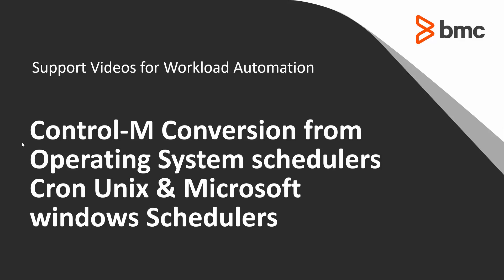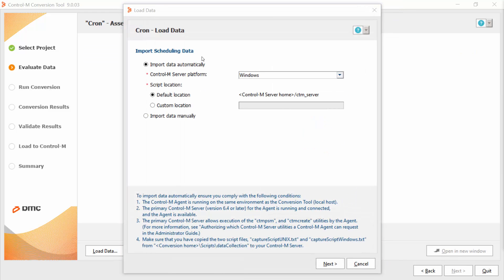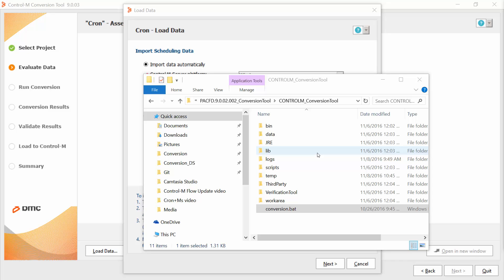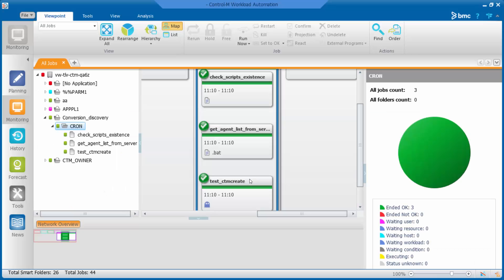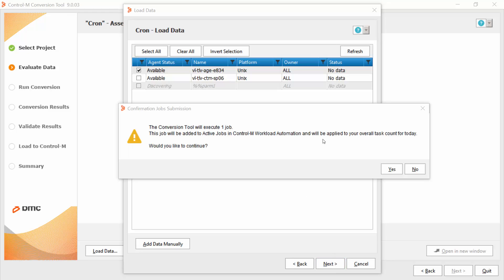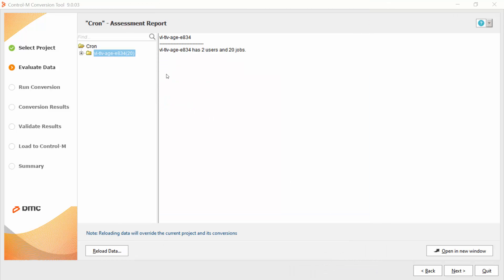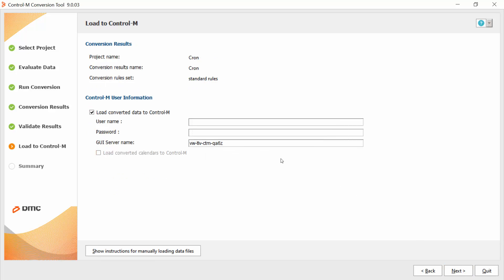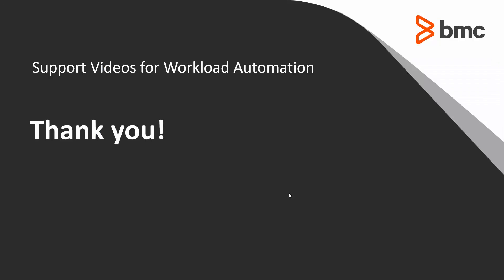Using the Control-M Conversion tool to import Unix cron and Microsoft Windows Task Scheduler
This video demonstrates how to use the Control-M Conversion Tool for discovery and conversion tasks from Cron and Windows MS Scheduler to Control-M.